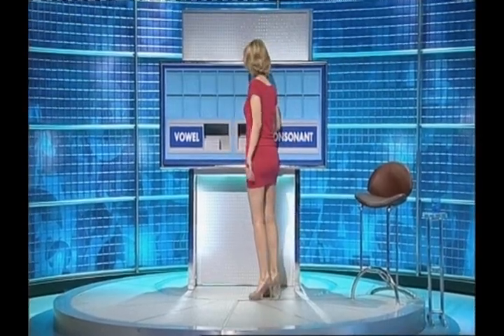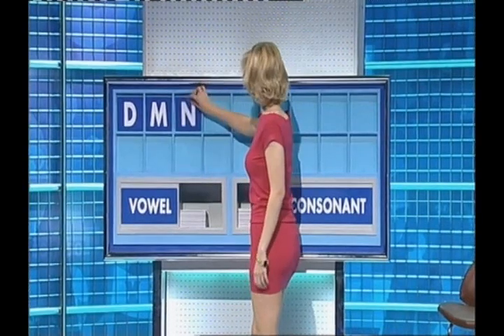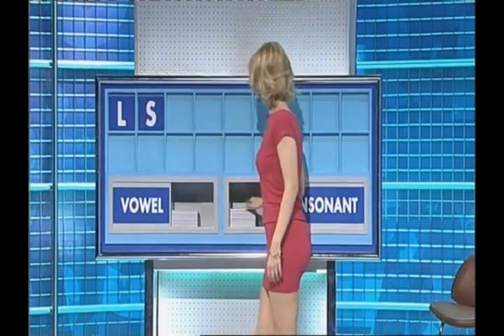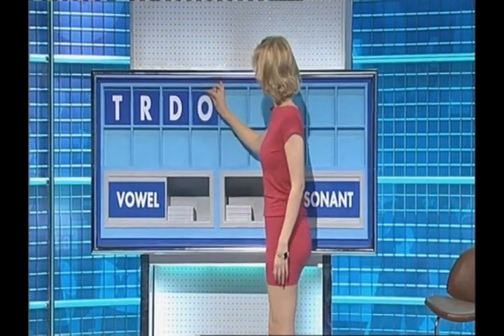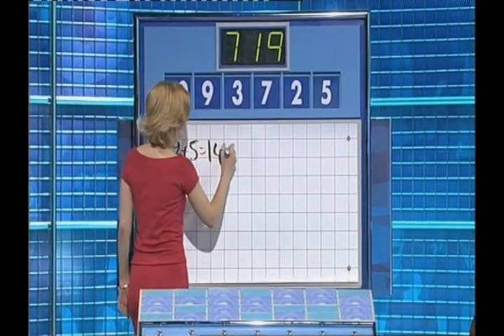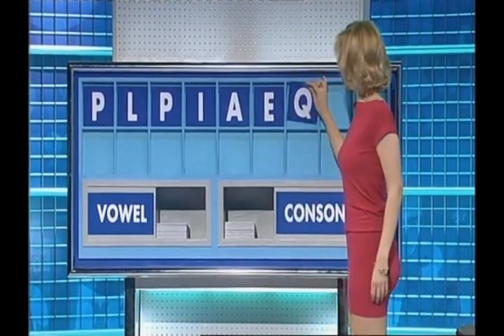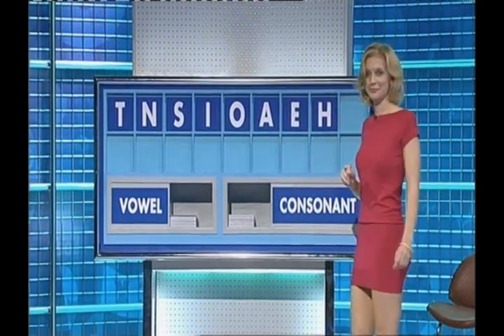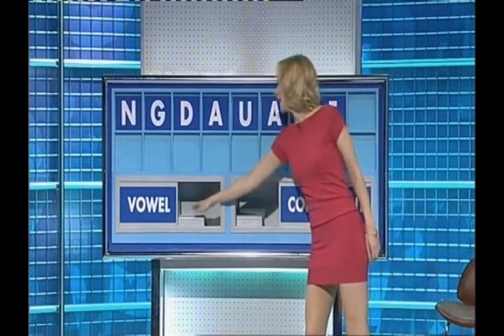Rachel Riley Tiny Red Skirt